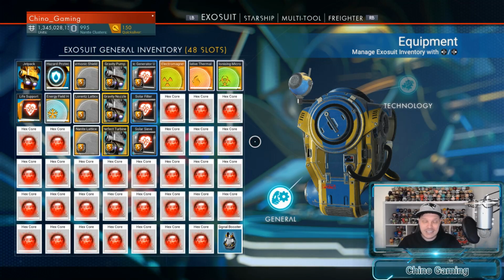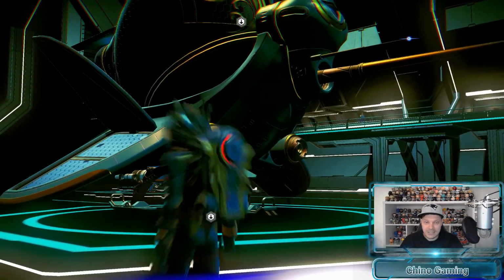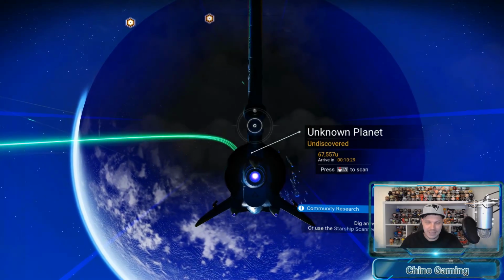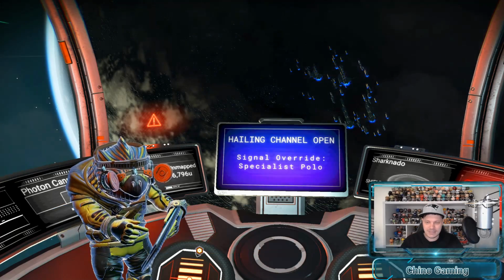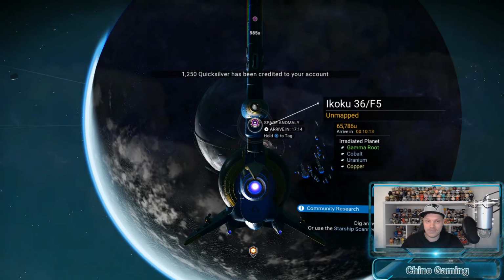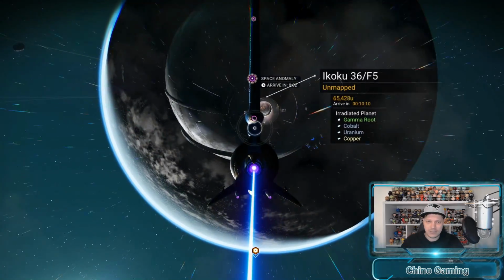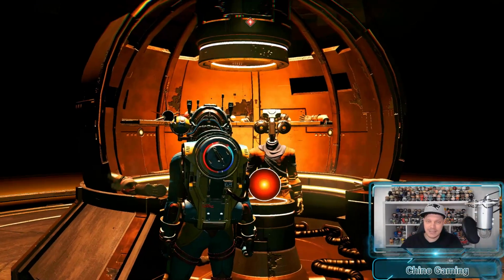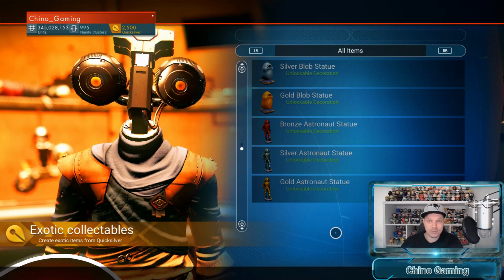No Man's Sky Next 150 Hex Cores handed in for Quicksilver! Ep #15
I use TubeBuddy to get a full analysis of my videos to help my channel grow. It helped me get my first 1000 subs in less than 3 months.

Where I get the absolute CHEAPEST digital games - and your cheapest copy of No Man's Sky

Everything gamers and nerds alike want. Awesomely priced new releases and merch

I ALWAYS use Xbox controllers, both on PC and Xbox gaming- here's the best way to get your hands on a uniquely coloured controller